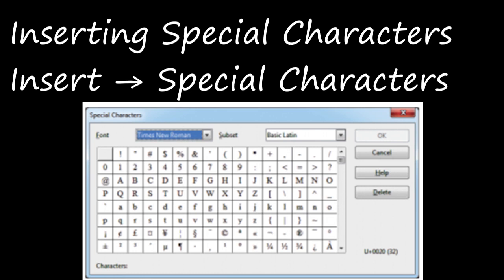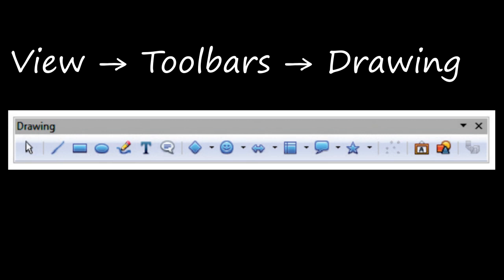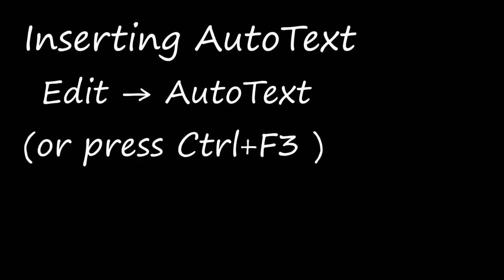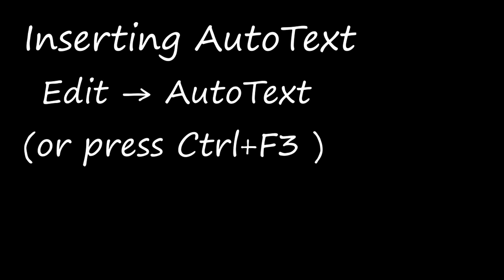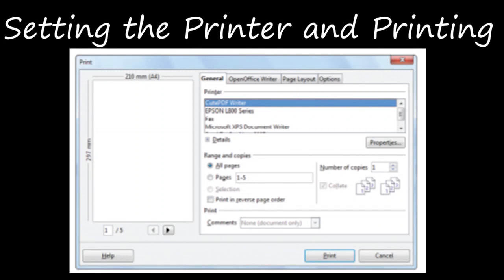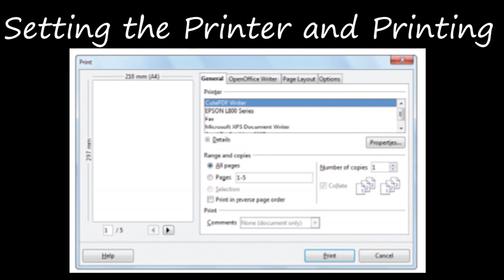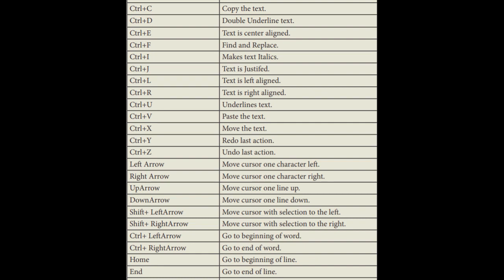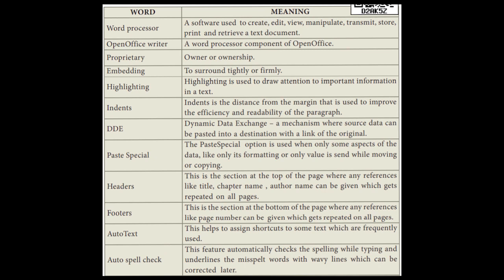Grade XI - Computer Applications ||Enhancing and Printing ,Bethlahem Matriculation School